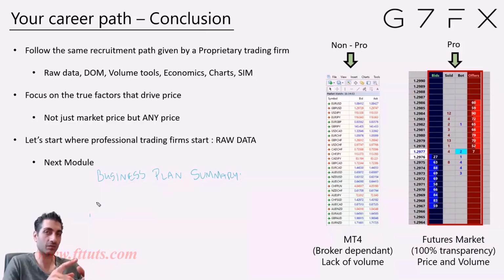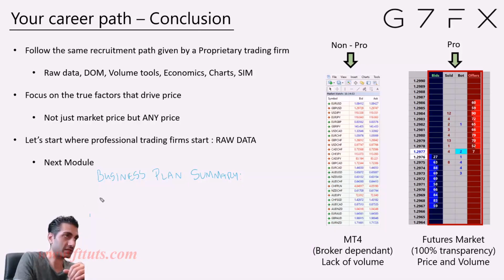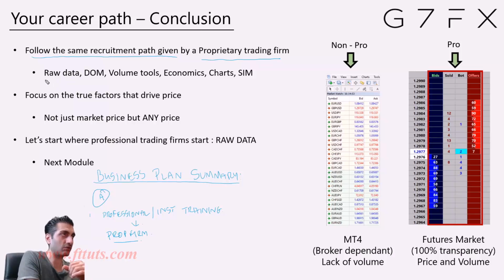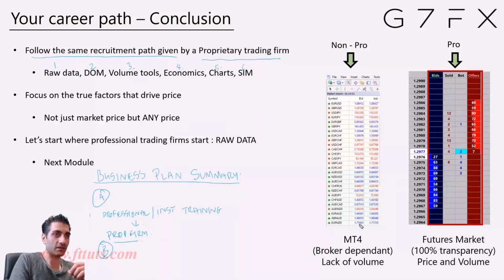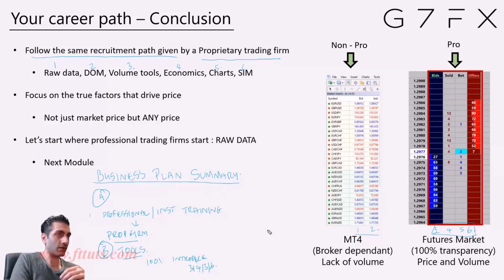1 5 Your Career Path Conclusion